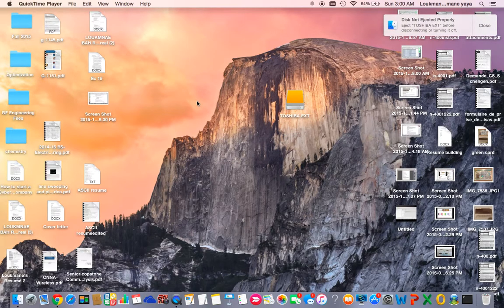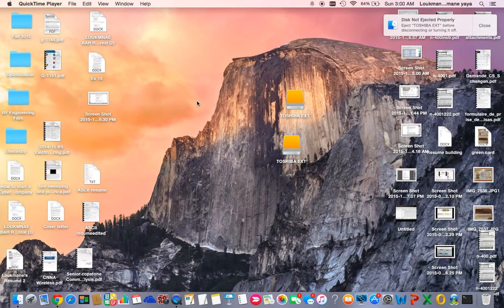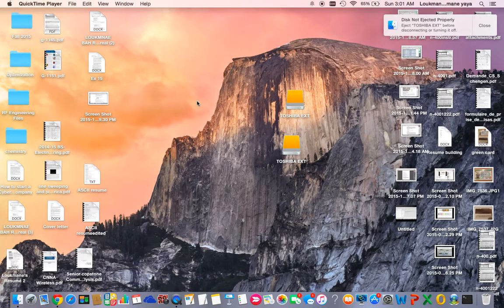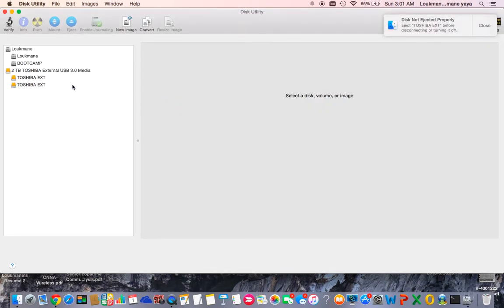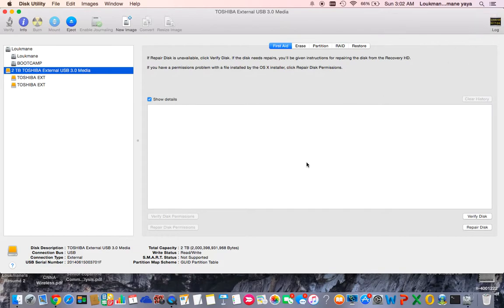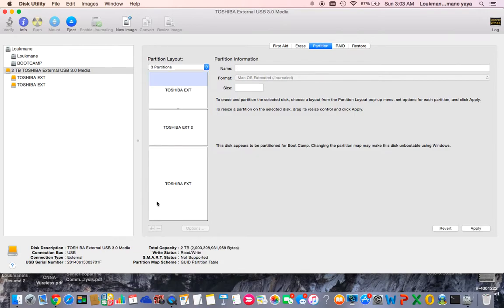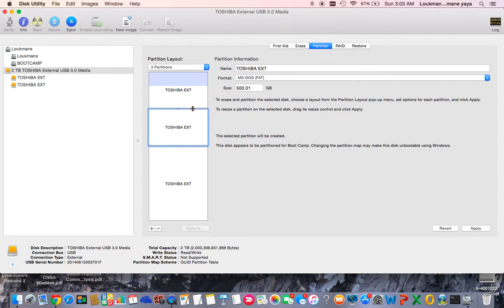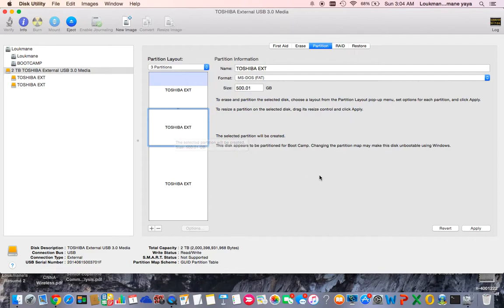External hard drive partition for use on mac and windows system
How you cab partition your external hard drive, half for mac and the other half for to be universal meaning any operating system can read and write on it. The good this about this is that you can format the hard drive without deleting any existing file on the drive.